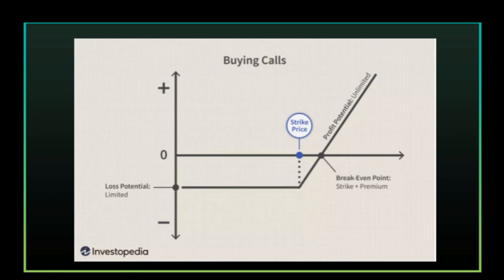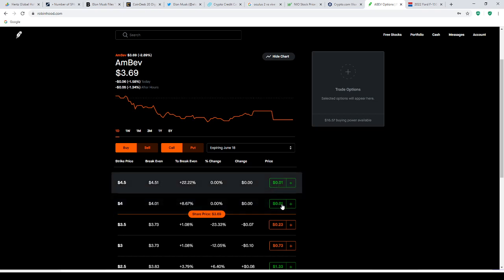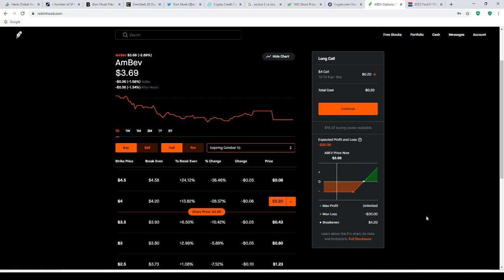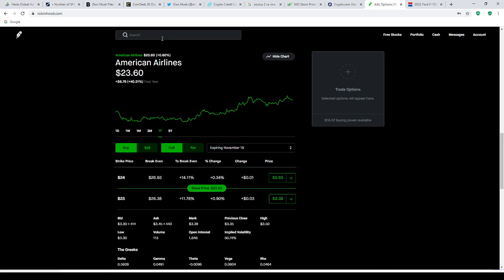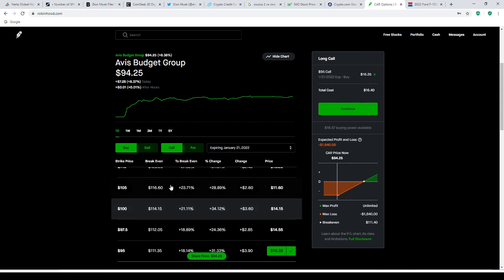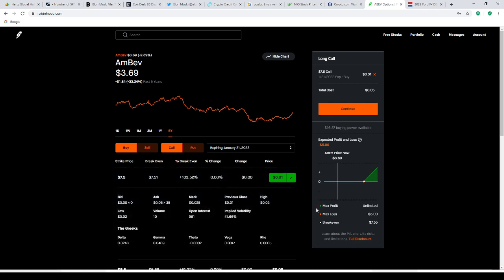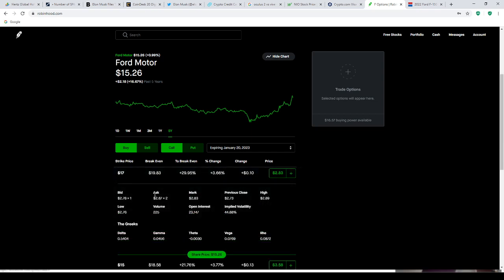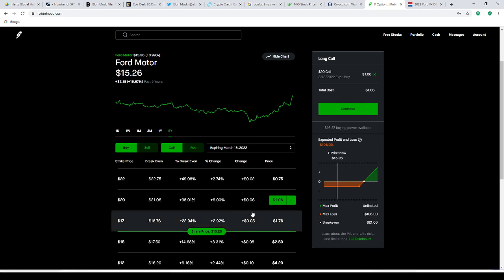How to buy call options (robinhood walkthrough)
In this video we detail strategy behind buying call options and show specific examples on robinhood.

Welcome to STG, stock talk game! Where we game and you win!
If you like what you see, come check out our twitch stream every Saturday night where you can ask us all your stock market questions live.

We are not institutional investors nor shall be liable for your investing decisions based on our content. We are merely providing content for discussion and your investing decisions should not be based on discourse or content shared on this stream.